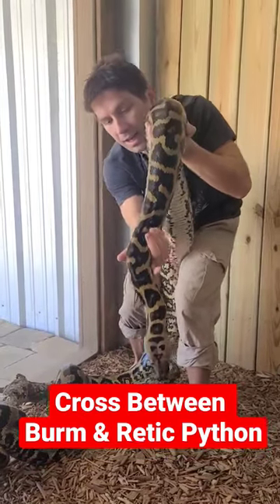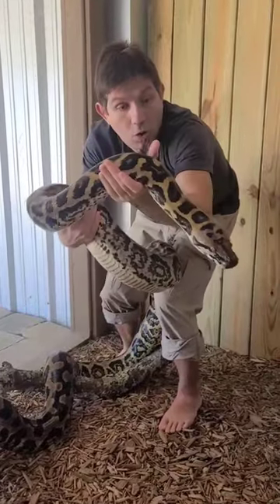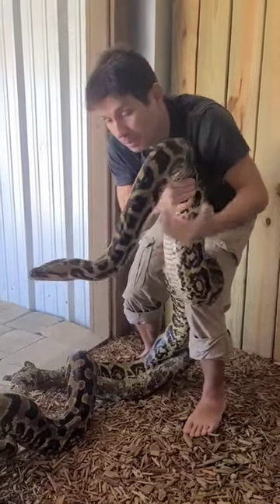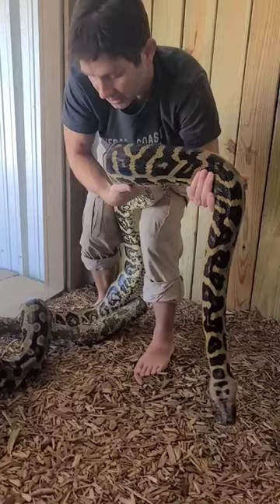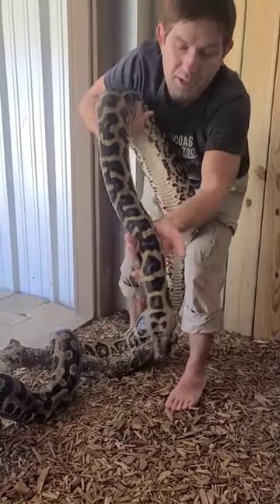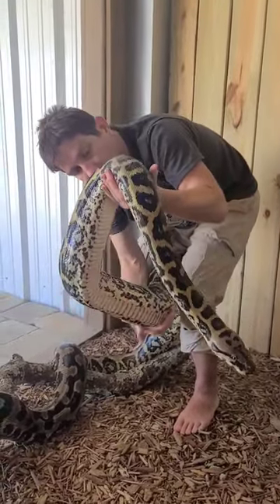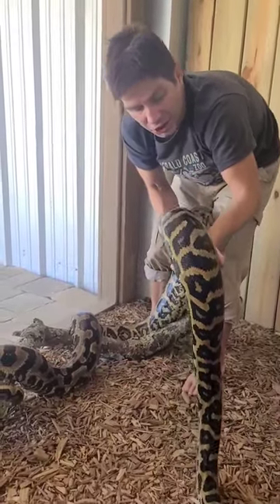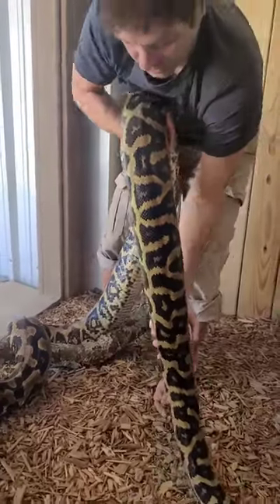Bateater Snake! Burmese & Reticulated Python crossed!